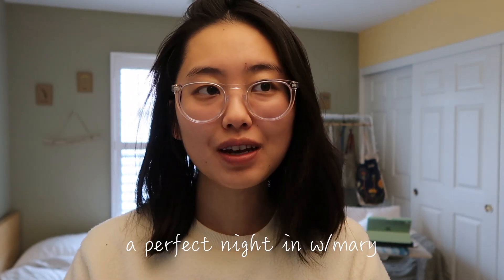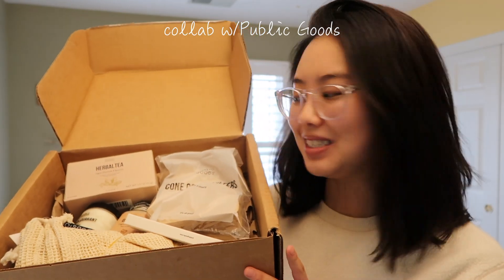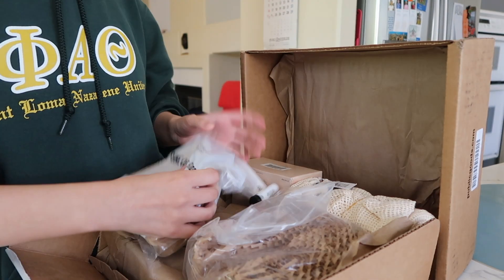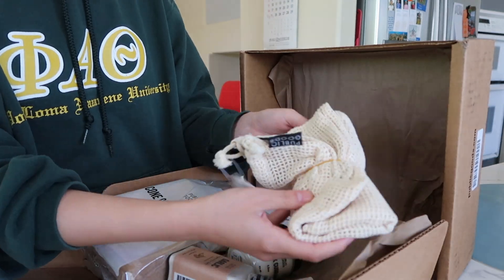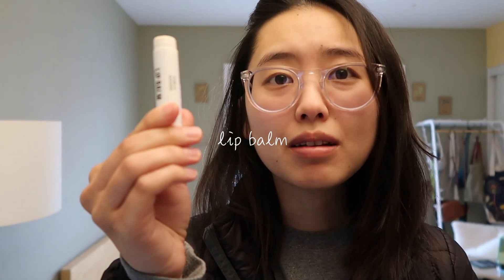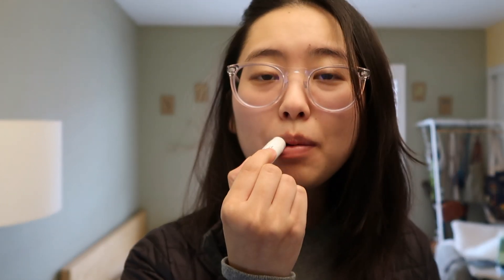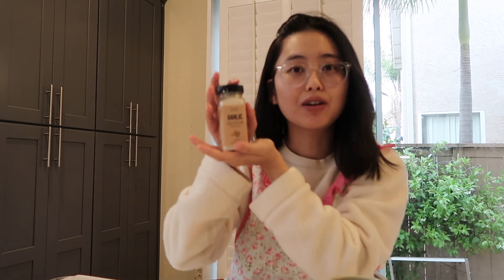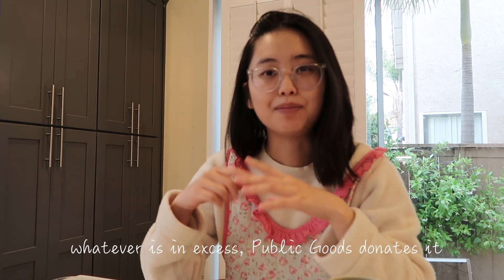A Perfect Night In | Public Goods Review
hi youtube :)
Follow me as I go through a typical evening on a work day! Throughout the video, I mention some of my favorite products from Public Goods and do short reviews on each of the products.
Thanks to Public Goods for letting me test out and review these products and if you liked anything, make sure to look at the items linked down below!
Love,
Mary